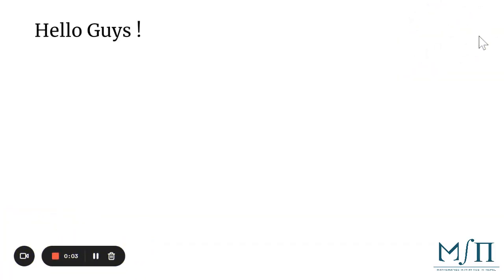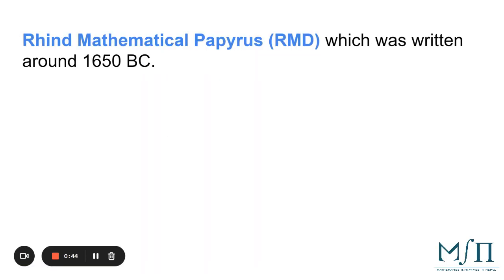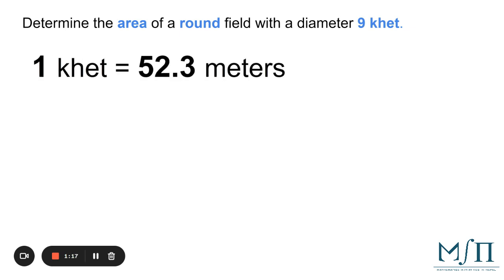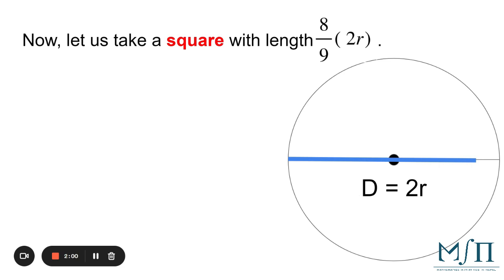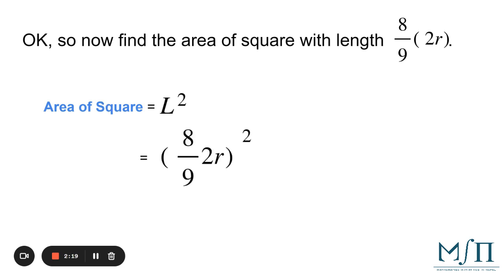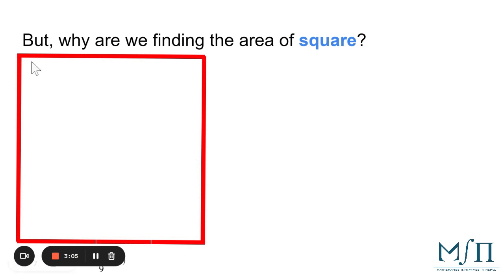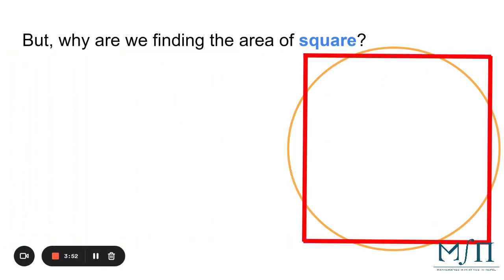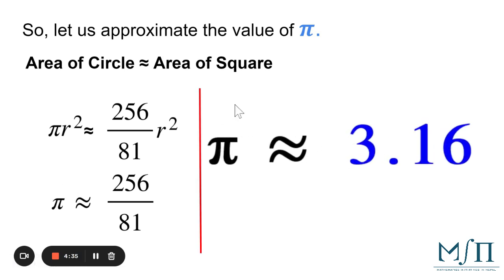Area of circles before π | Pi Day Special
MIN Pi Day Celebration

In this video, we explore how the Egyptians calculated the area of a circle without using the later discovered constant π, around 4000 years ago.